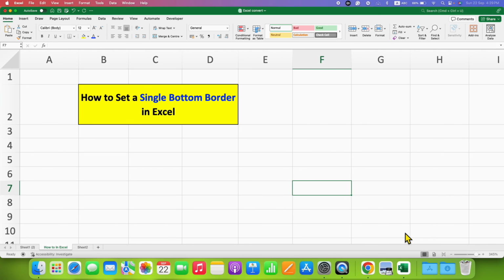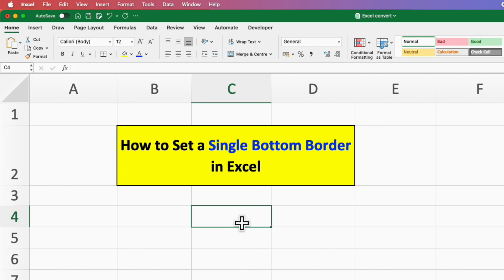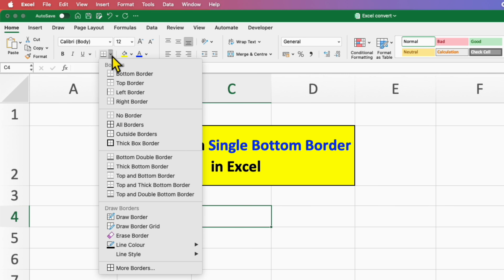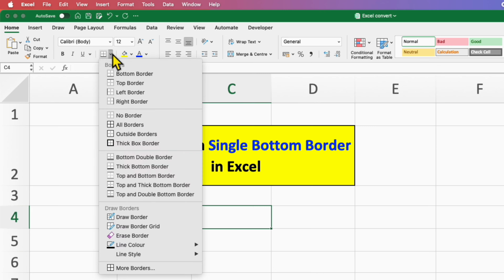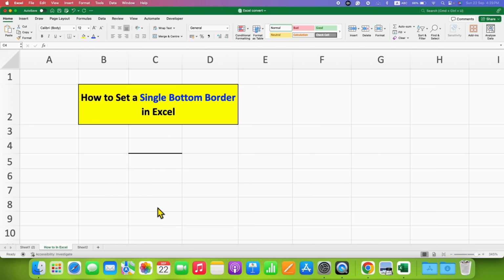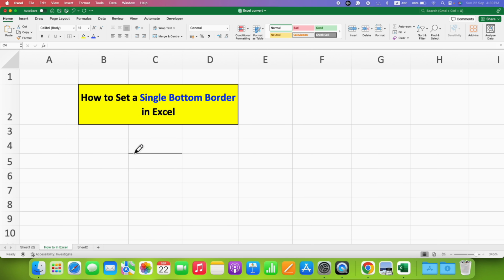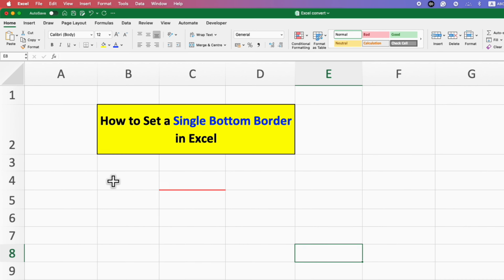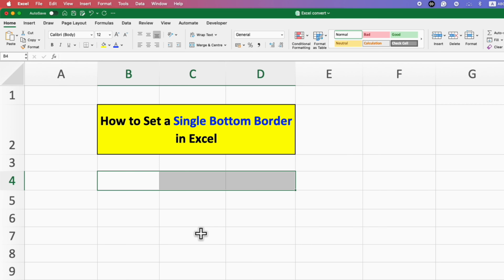How to Set a Single Bottom Border in Excel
How to set a single bottom border in excel sheet to Cell in Microsoft Excel is shown in this video tutorial